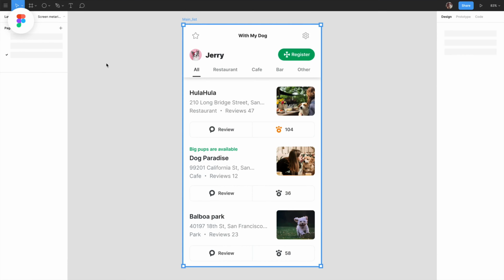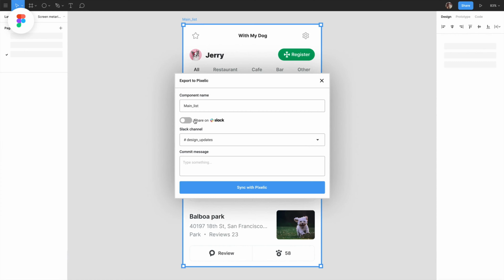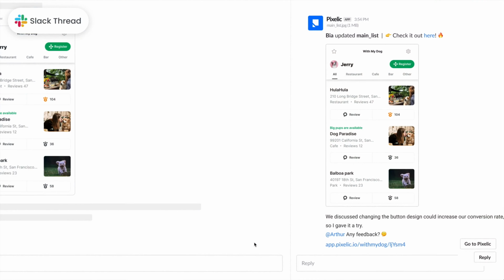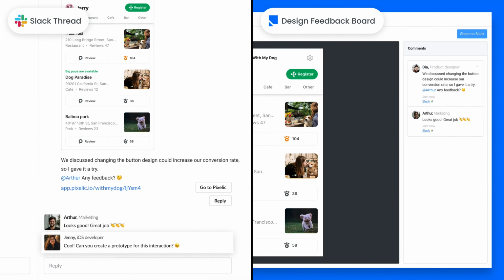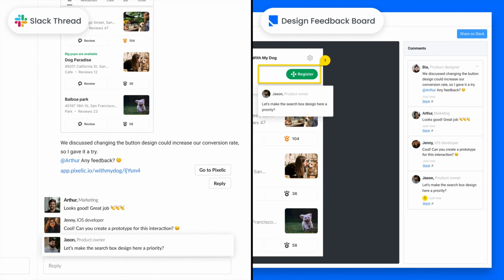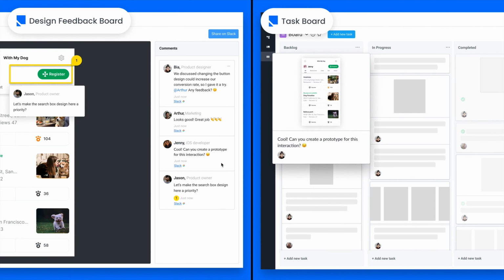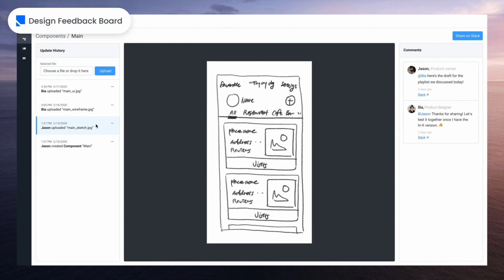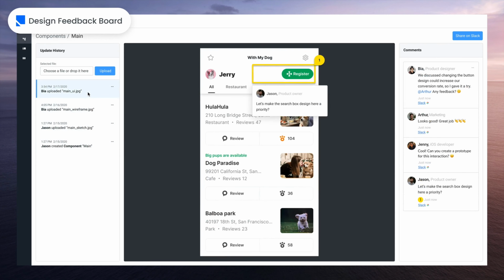Pixelic - Design Collaboration Software for Product Teams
- Pixelic is the easiest & fastest way for designers to share work with their teams and the only solution that allows product teams to maintain a chain of design history, track design decisions, and manage design tasks all in one place.